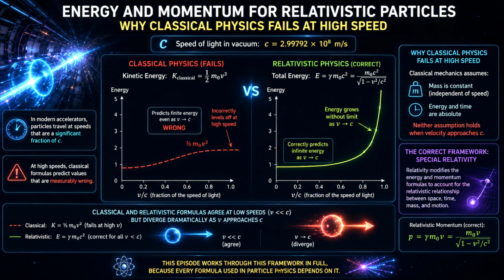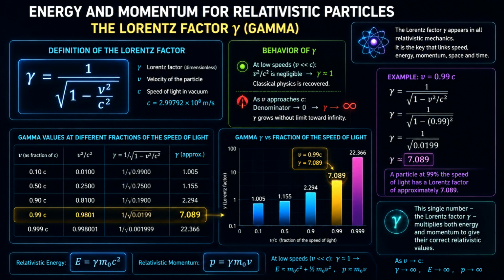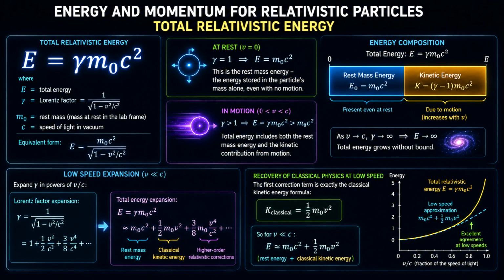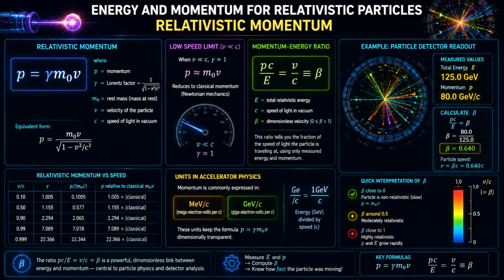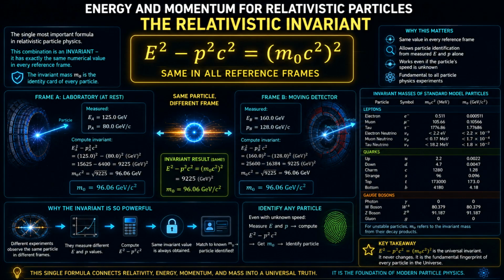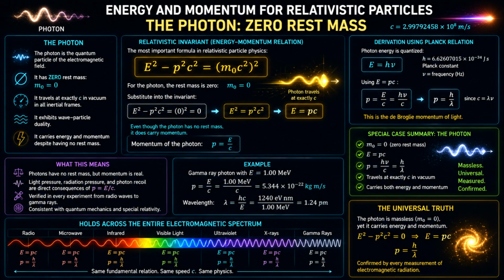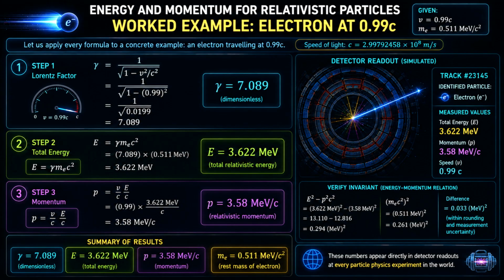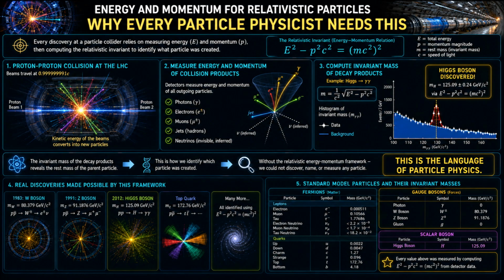Breaking the Cosmic Speed Limit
Particles inside accelerators travel at ninety-nine percent of the speed of light or faster. At those speeds, every classical formula breaks down. In this episode we work through the complete relativistic framework for energy and momentum — the total energy formula, the Lorentz factor, relativistic momentum, the energy expansion recovering classical kinetic energy, the relativistic invariant E squared minus p squared c squared, the special case of the photon, and a full numerical worked example for an electron at zero point ninety-nine c. This is the mathematical toolkit every particle physicist uses daily.

Pure physics — every formula spelled out fully for clarity, with worked numbers and particle physics applications explained.